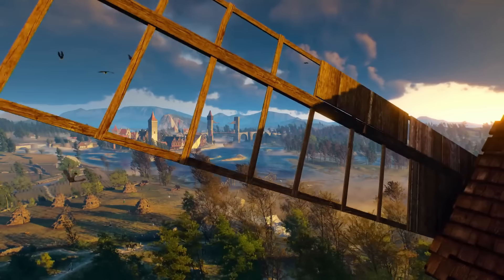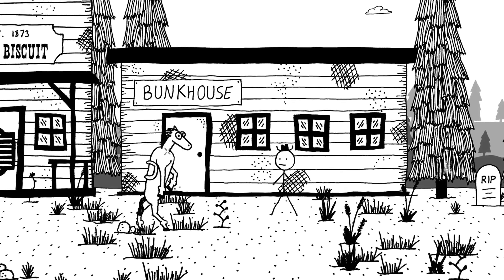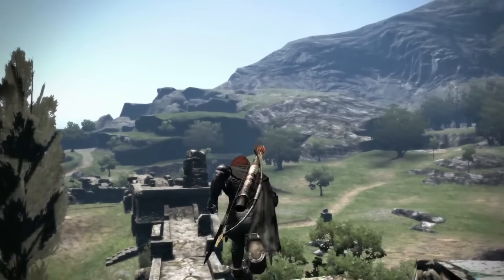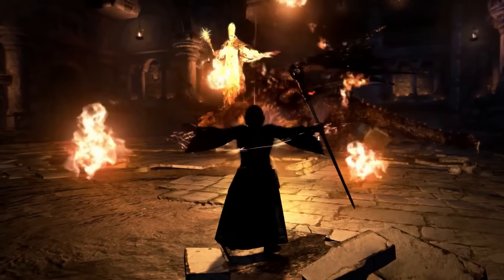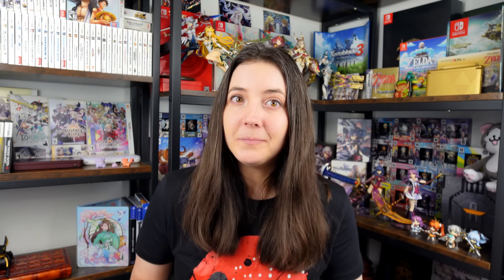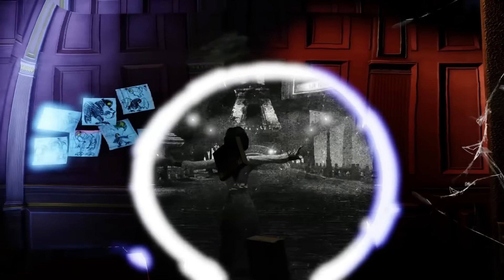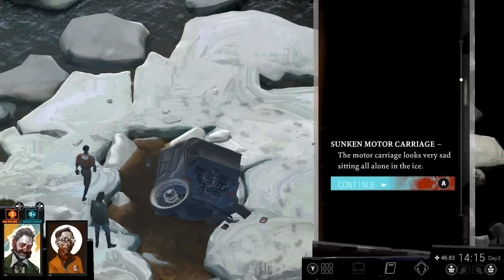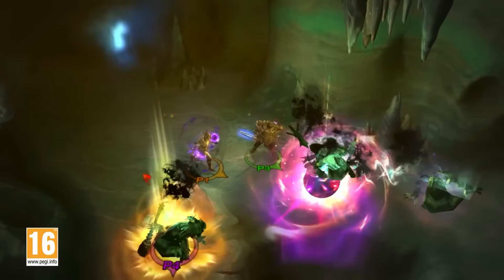10 BEST & WORST Western RPG Physicals on Nintendo Switch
If you've played any of these or other western RPG games on the Switch, how was your experience? Do you try to only select games with decent physical builds for your collection? Let us know down below!

You can check out our recommendations for Cozy RPGs to buy physically on the Switch over on @MissBubbles 's channel

If you want to learn more about physical builds on Switch games, I recommend checking out these two resources!

✨Shelves & background setup:
8-Tier Shelf With Circular Displays
5-Tier Corner Shelf
12-Tier Open Shelf
L-Shaped Desk

✨Equipment used to make my videos:
Rode VideoMic NTG
Softbox Lighting Kit
Sony ZV-1 II Vlog Camera
Dummy Battery
SanDisk 128GB Extreme PRO
MT-16 Extendable Mini Camera Tripod
Anker Portable Charger, USB-C Power Bank 20000mAh
Rode PodMic USB
Elgato Low Profile Mic Arm

Timestamps
00:00 Intro
01:14 The Witcher 3
02:50 West of Loathing
04:16 Undertale
05:17 Dragon's Dogma
07:16 Banner Saga
08:29 The Outer Worlds
09:12 Skyrim
10:51 Bioshock Collection
12:44 South Park the Fractured But Whole
13:43 Disco Elysium
15:22 Diablo 3
16:27 Outro
For those who may be curious about what my channel name means, it's a play on the magical energy technology system used in one of my favorite series: The Legend of Heroes/Trails/Kiseki games. Pronounced: or·bal·ol·o·gy :)

Threads: @ orbalology
Bluesky: @ orbalology